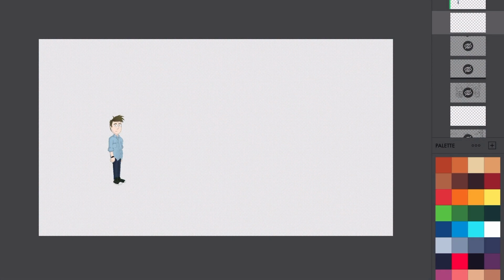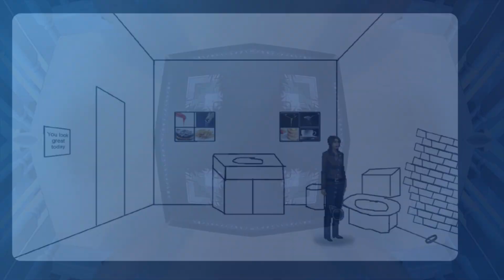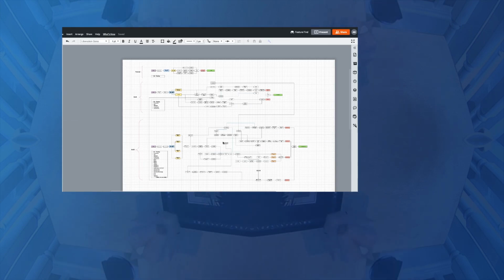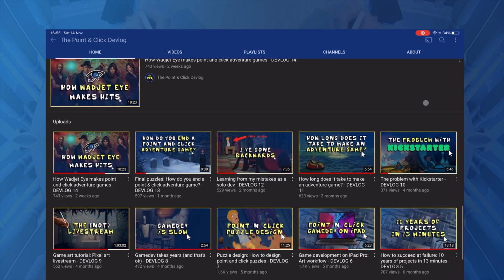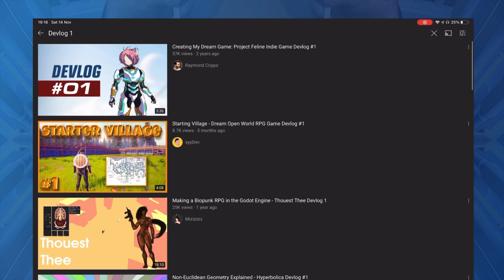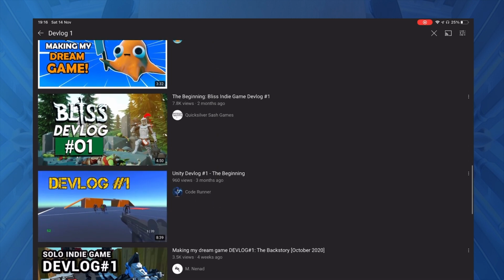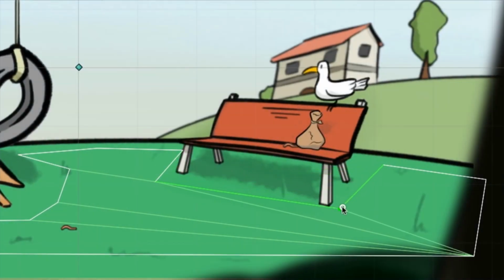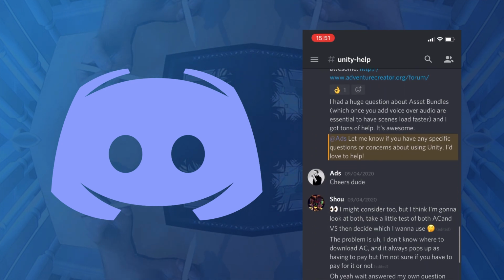Making a point and click adventure: 9 months of gamedev - DEVLOG 11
In which we've hit the nine month DEVLOG mark with nothing really to show for it. And a discussion about what comes next.